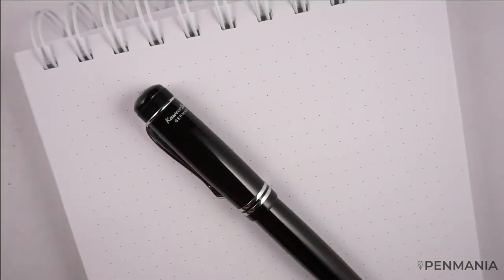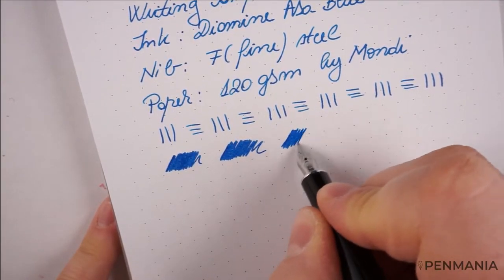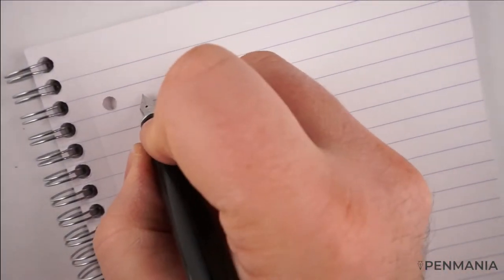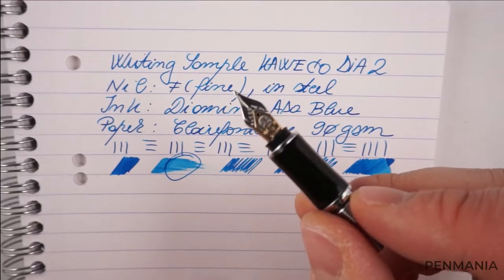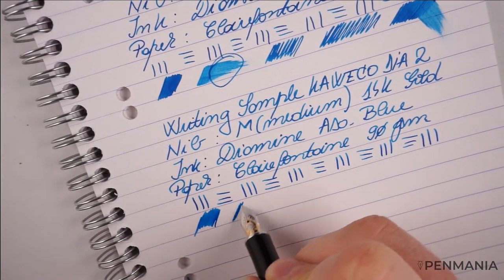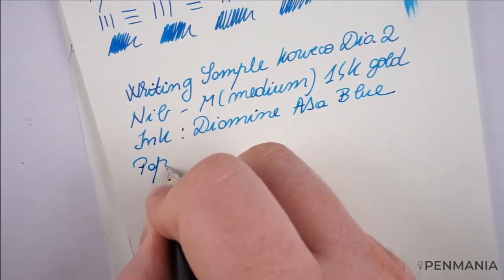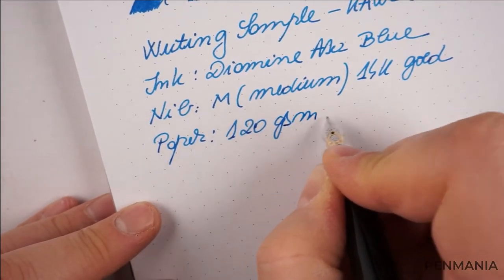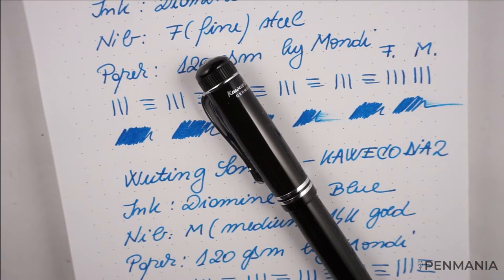KAWECO Dia 2 - Writing Sample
Here is the writing sample for the KAWECO Dia 2 fountain pen.
I have used a steel Fine nib and a Medium 14k gold nib.